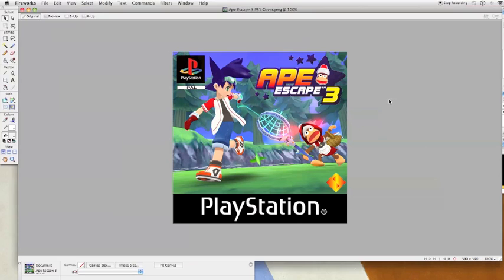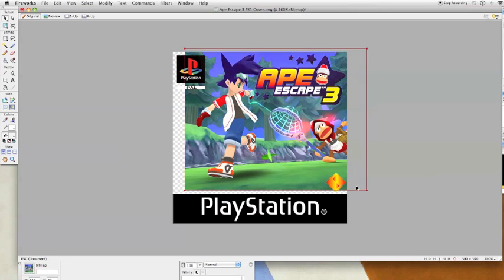I Made a Ape Escape 3 PS1 Cover